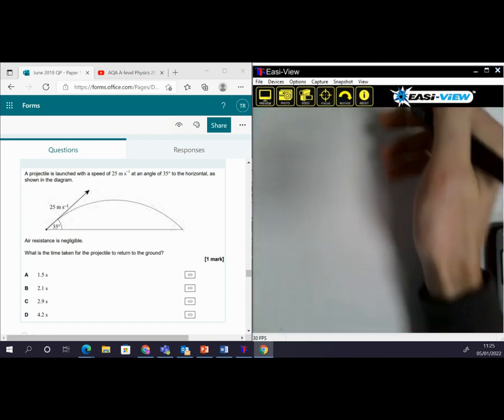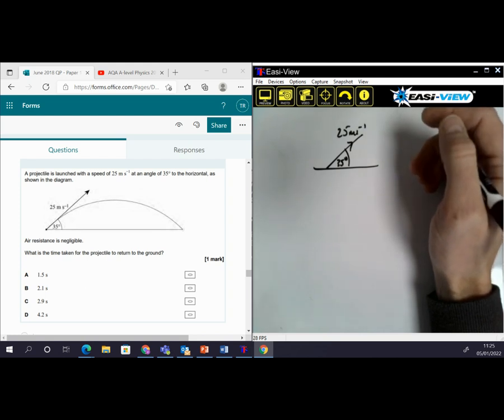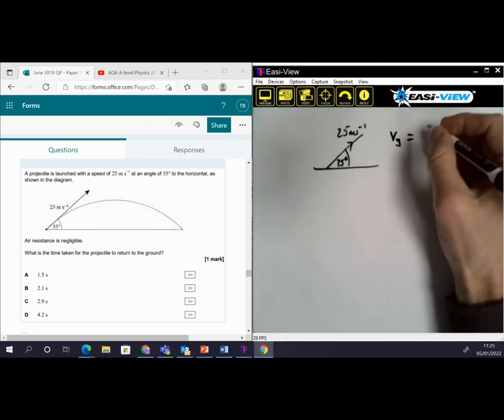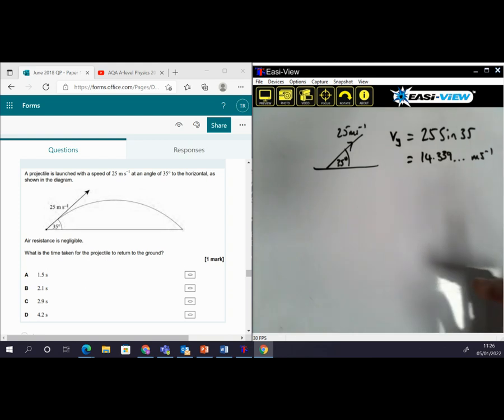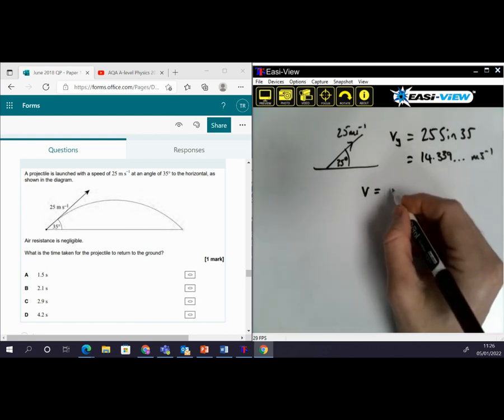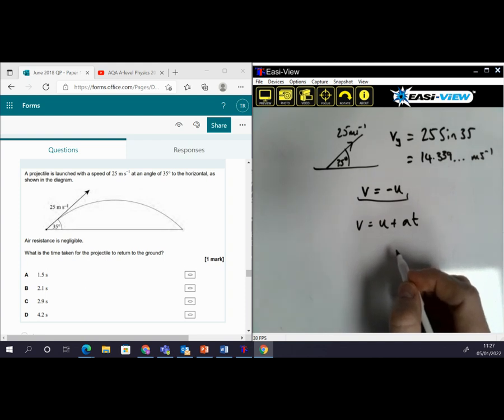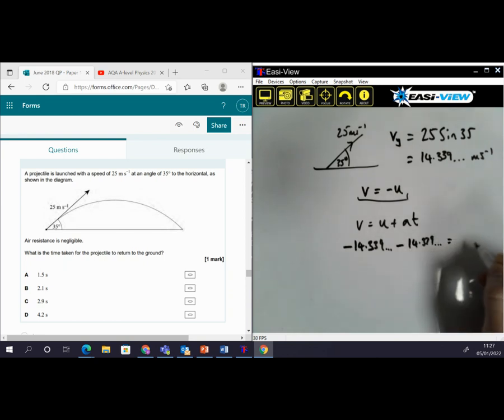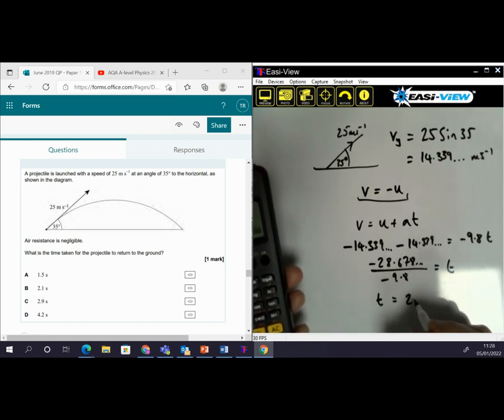AQA A-level Physics 2018 paper 1 MC17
Projectile question